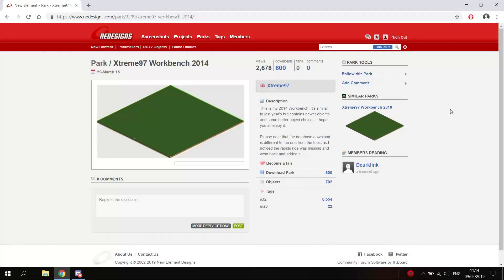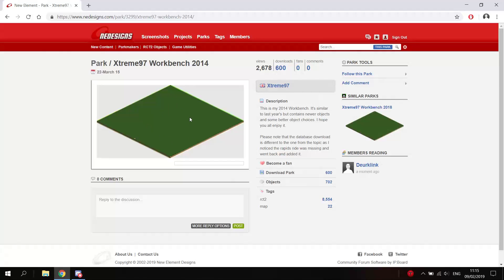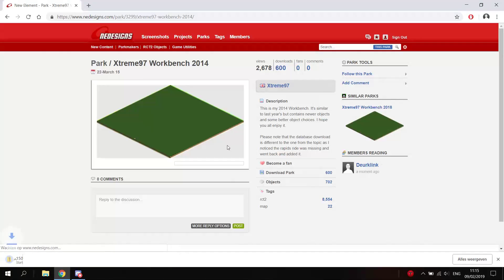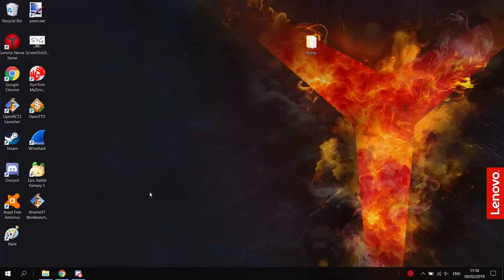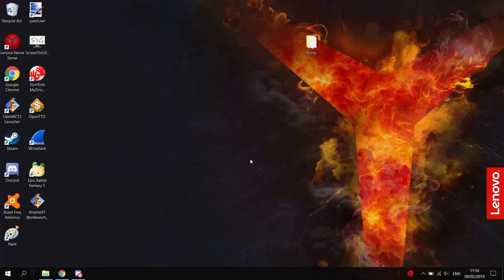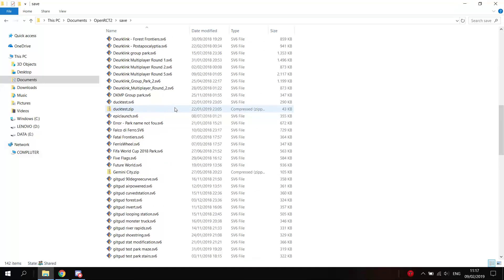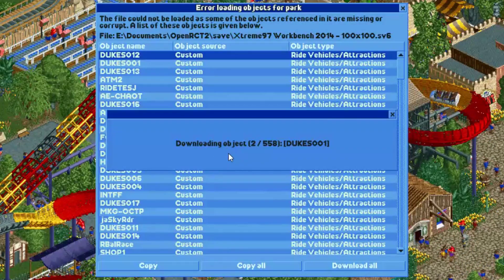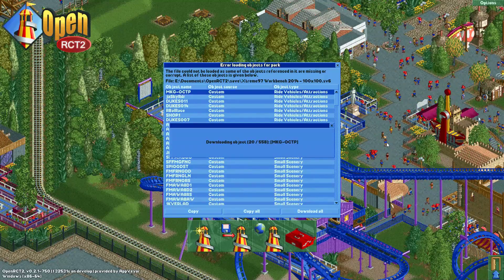OpenRCT2 Update: Auto download missing objects!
If you get a save file from somewhere which doesn't have the custom scenery and objects stored inside the save file, usually you would have to go search for them.. Since a recent update though, if the objects are in the NE database, the game will download them for you!